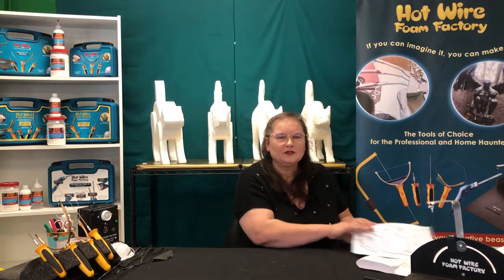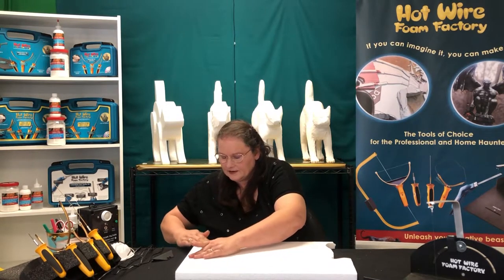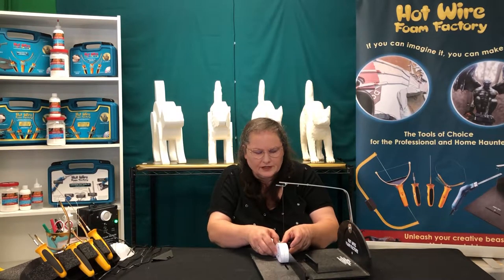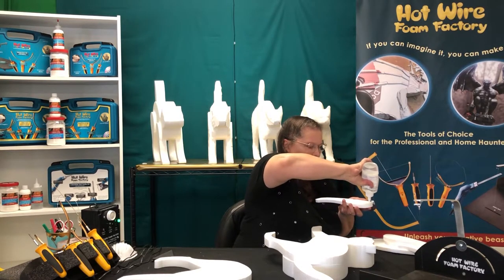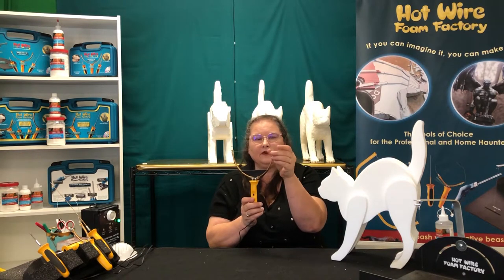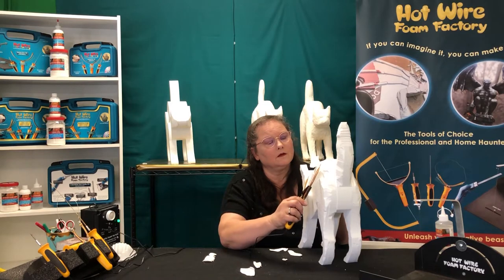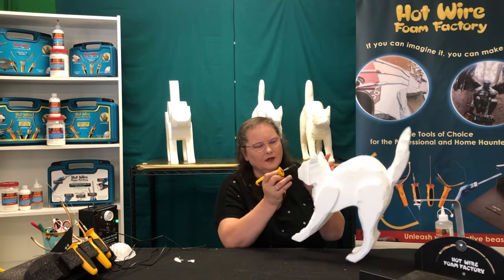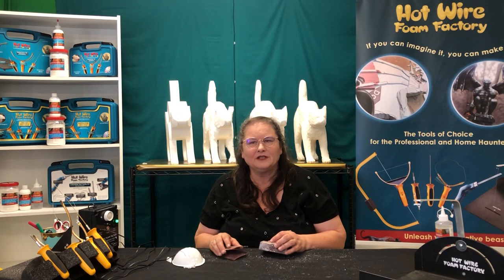Foam Halloween Cat Tutorial | DIY Foam Prop Ideas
More DIY Foam Halloween Prop Ideas for you to try! Here is a Foam Halloween Cat Tutorial to help you create your own 3D props from a common flat sheet of foam and our foam cutting tools.

If you can imagine it, you can make it with Hot Wire Foam Factory!

Hot Wire Foam Factory is a family owned business, manufacturing leading foam tools, glues and finishes for 30+ years.